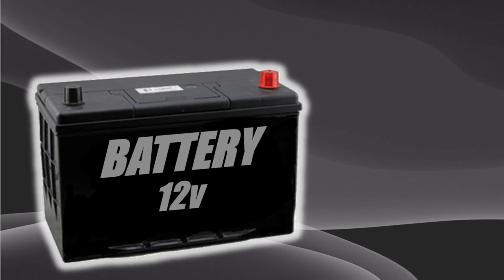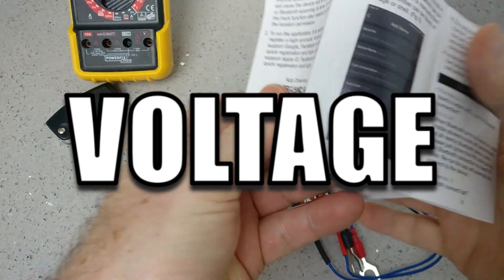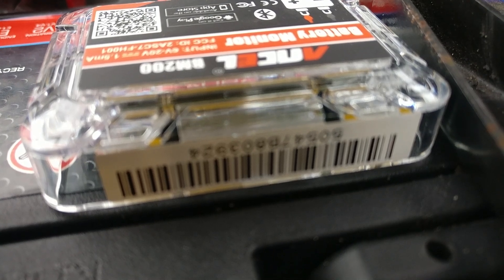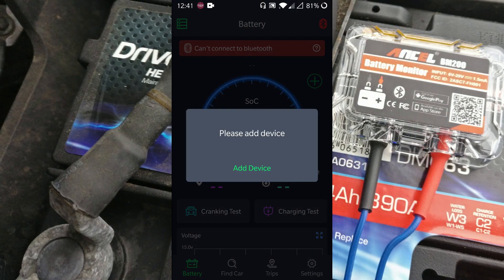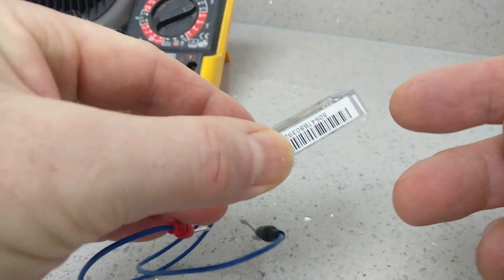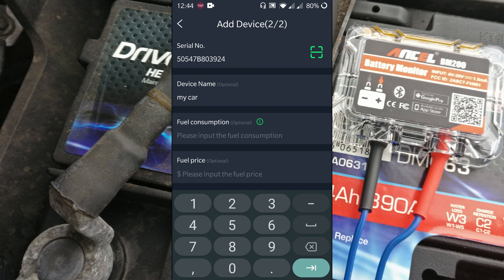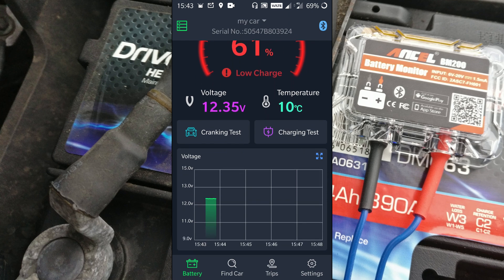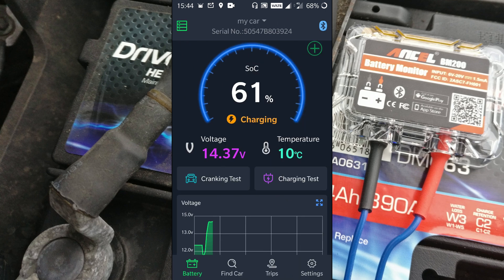Wireless Battery Monitor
This is a cool little smart wireless battery monitor and more.  It wirelessly monitors batteries between 6v and 20v and works with lead acid and lithium batteries.  It lets you keep track of the battery state of charge, voltage, battery temperature and more. Its completely wireless and uses bluetooth to connect to your phone and uses a great little app to show live and historical battery health data.

Ancel BM200
Ancel Store

Ancel say the BM200 is the ONLY device on the market that can test all 12V 100-2000CCA lead-acid and lithium batteries. Real-time display battery power, temperature and voltage. Automatically test the starting and charging systems of the vehicle. Easy to use, offering cranking, charging system testing, alternator and starter testing, offers high-precision voltage detection and voltage monitoring with real-time graphs in the Android and iOS app.